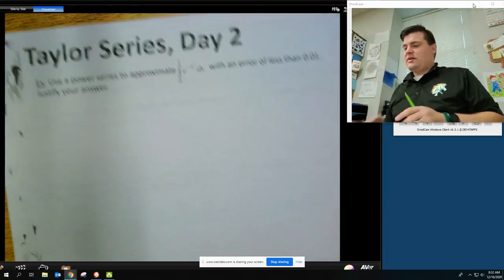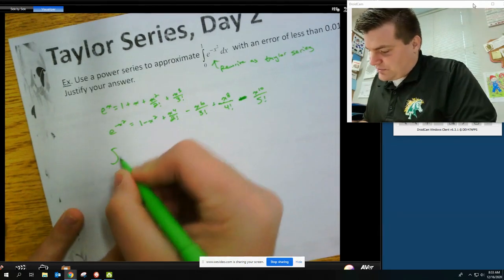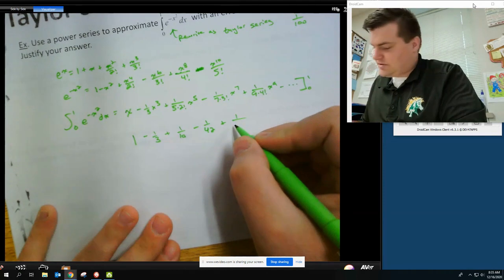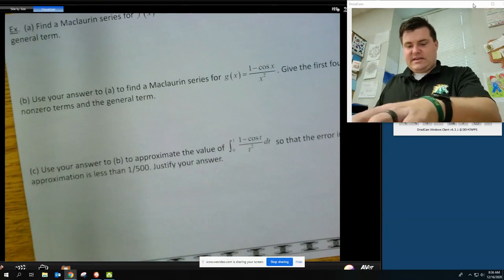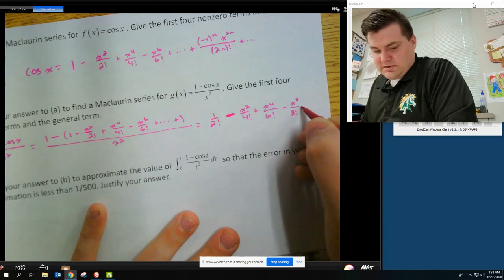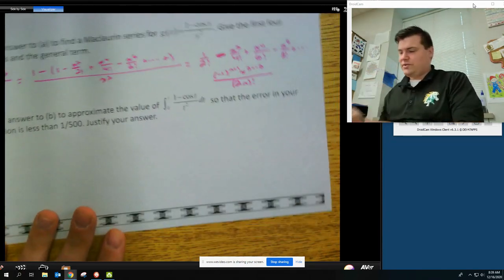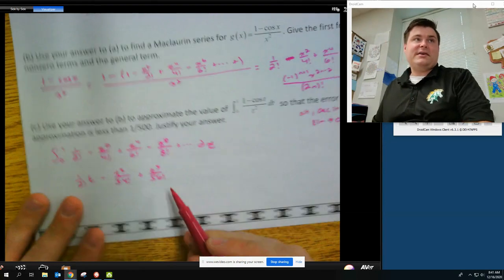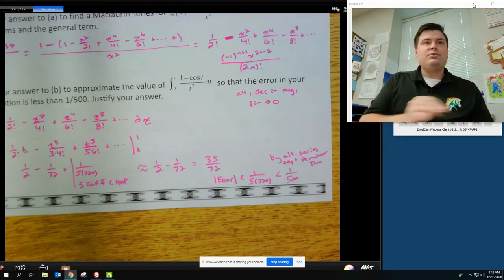AP Calculus BC - Taylor Series Day 2